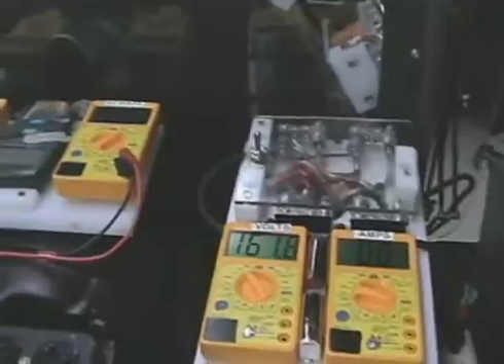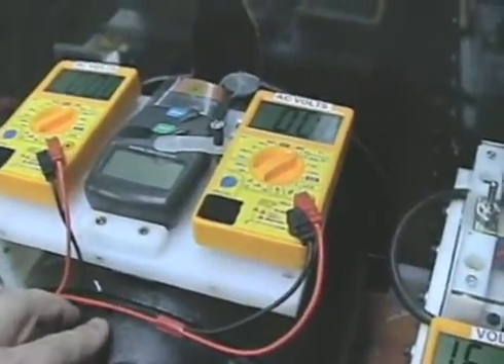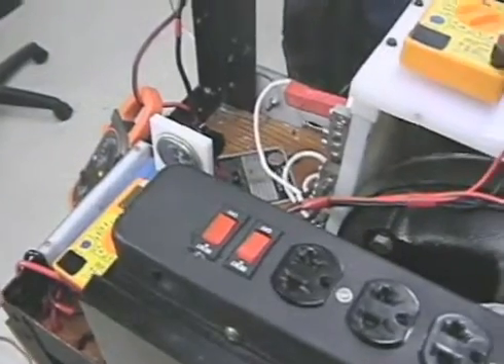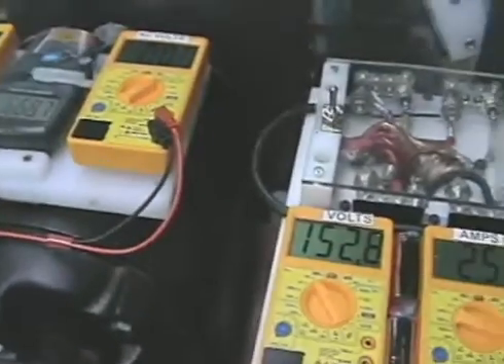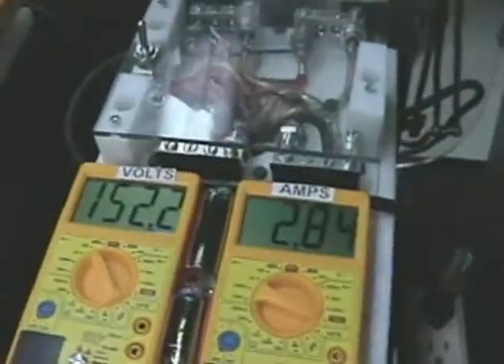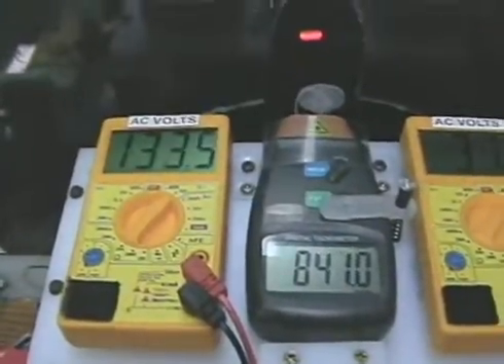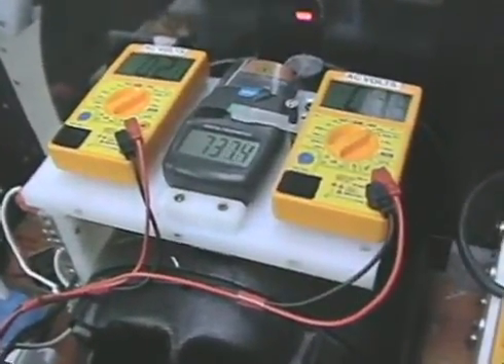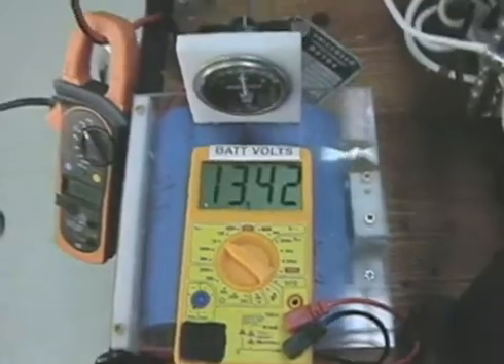CartMotor with 4.7 K trigger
ZeroPointFuel's  CartMotor V2.01  is operating at 120 V at 2-3 Amps the Pulse motor is driving a induction generator charging 20 Amps while recovering 80% of the energy and this is not including output of the induction Generator.